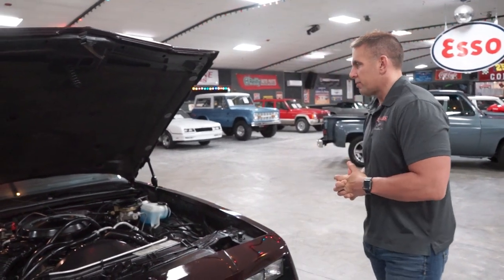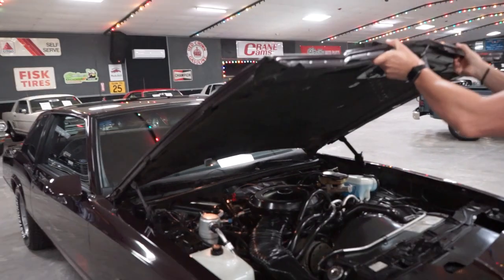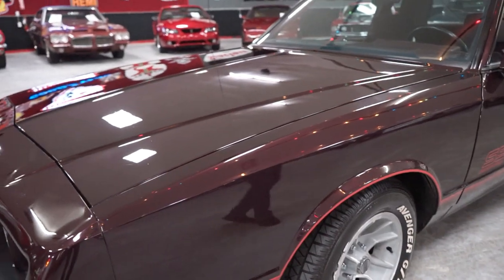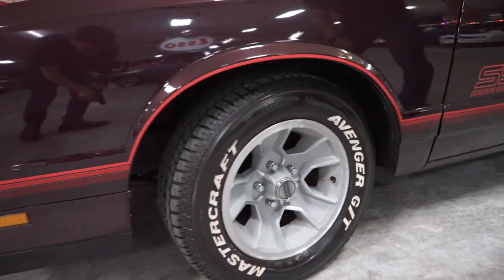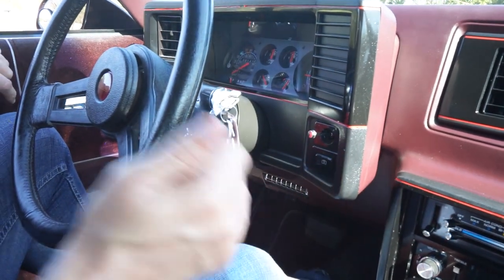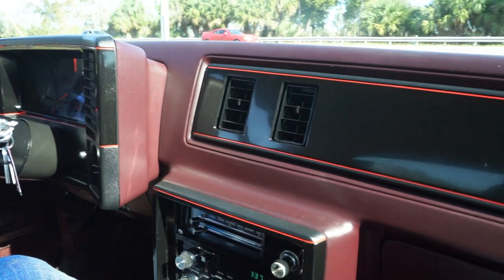1987 CHEVROLET MONTE CARLO SS AEROCOUPE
Come check out our Monte Carlo Aerocoupe here at Hanksters in Daytona Beach, Florida.